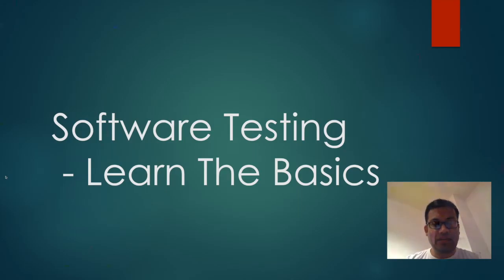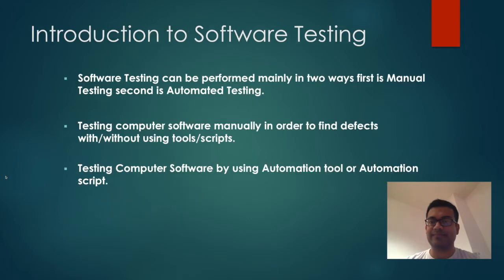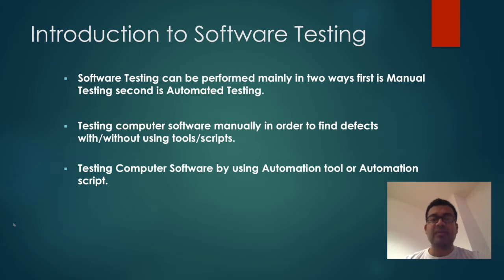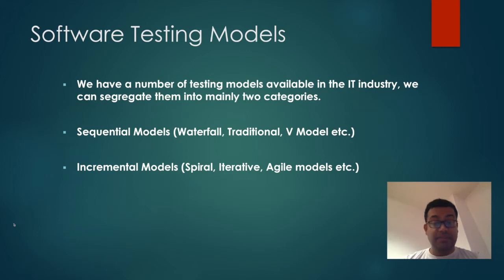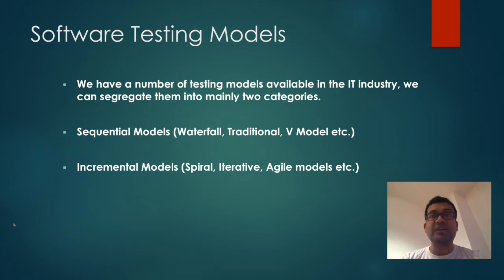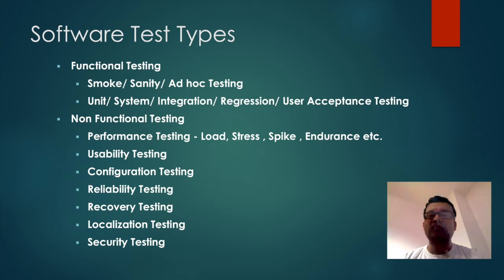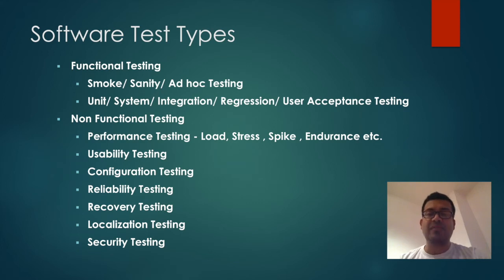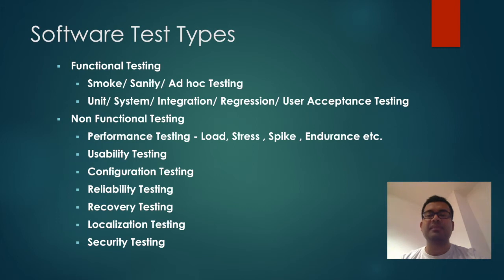software testing career guidance | how to start career in software testing